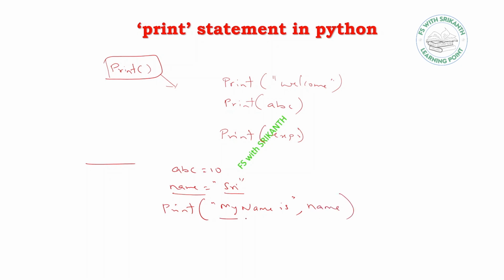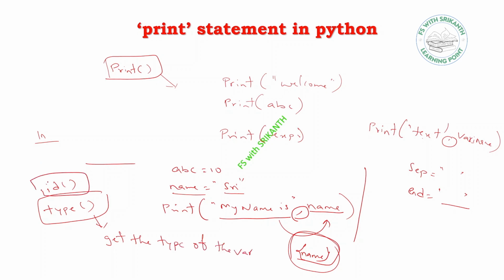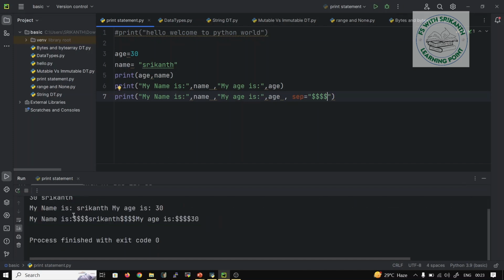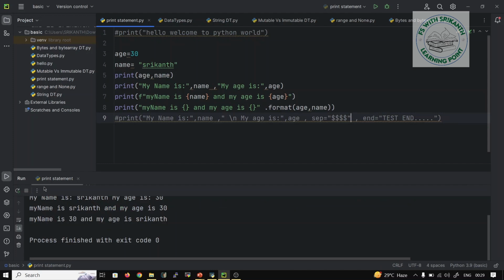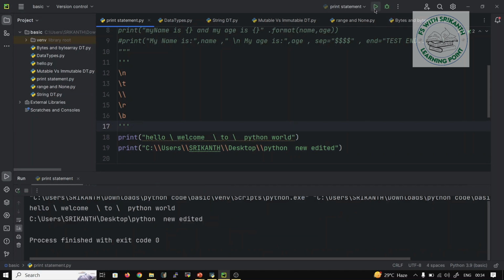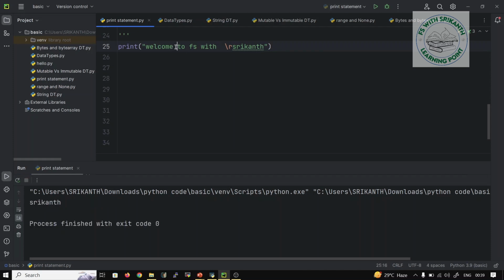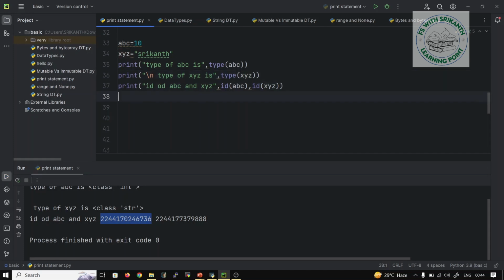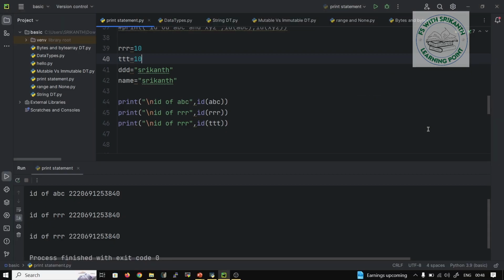Python_11 |‘print’ statement in python | Escape characters in python | type() and id() in python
Explained ‘print’ statement in python ,Escape characters in python and type() and id() Methods along with practical explanation